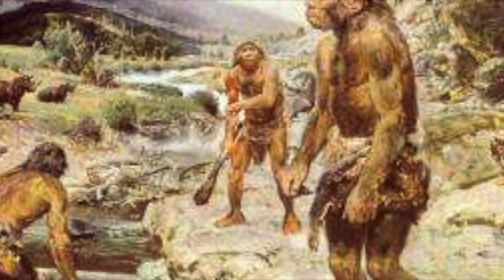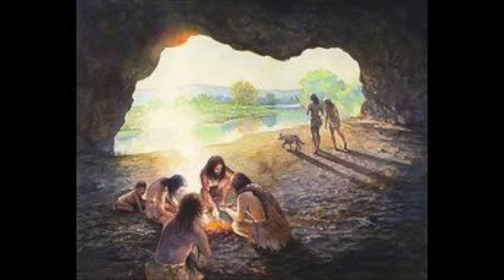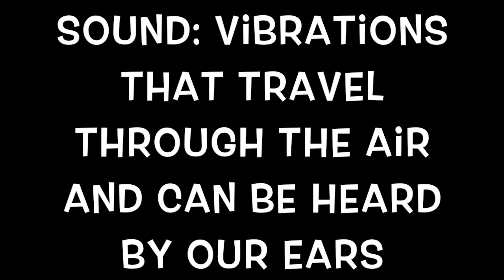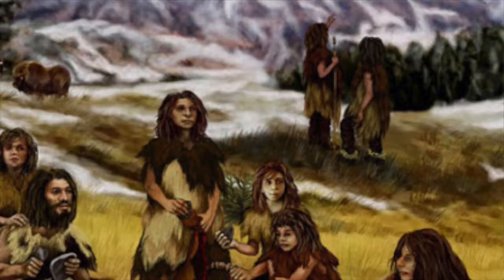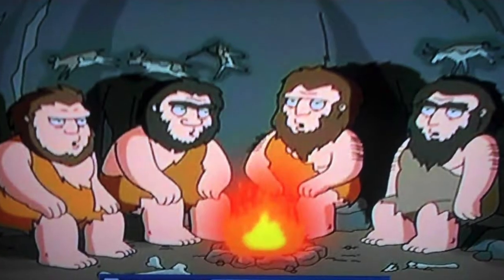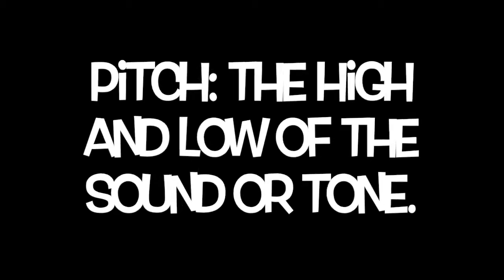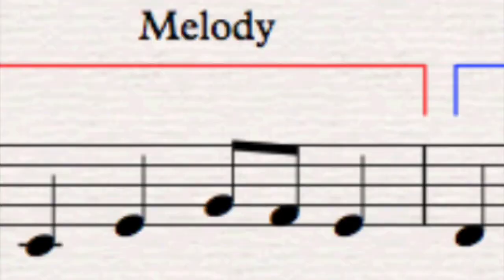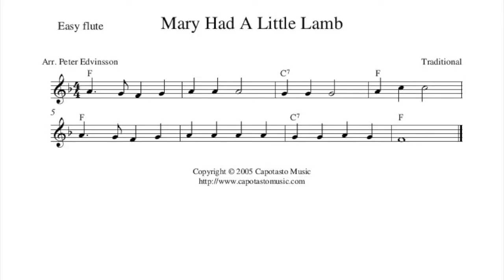Ingredients of Music, part 1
Grades 1-5
This video is an introduction to all the elements or "ingredients" of music including: Sound, Tone,  Beat, Pitch, Timbre, Rhythm, and Melody.